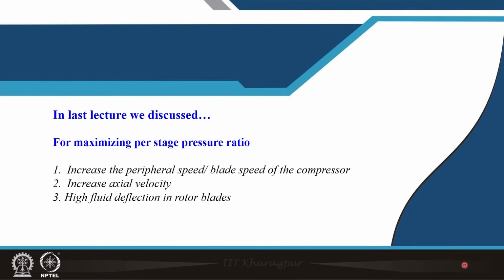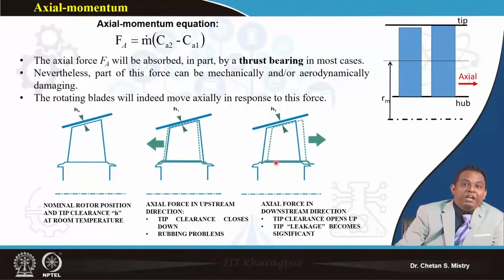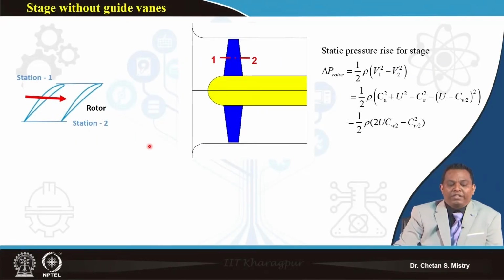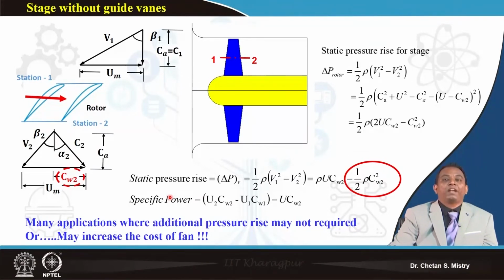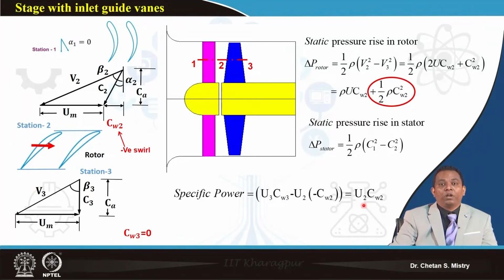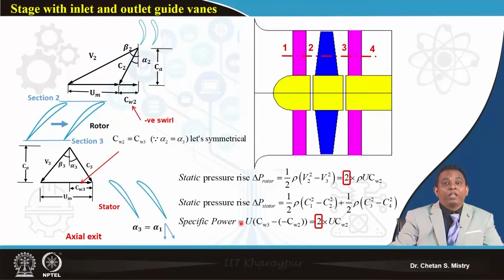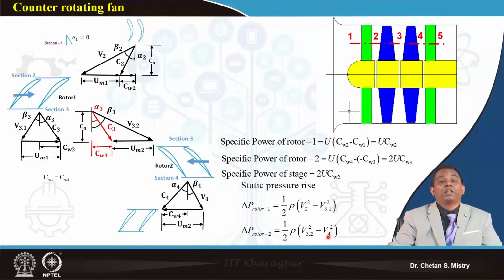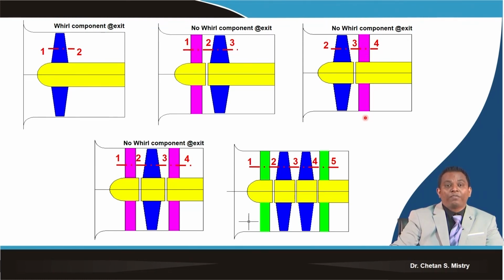Lecture 09: Stage Configurations and Parameters (Contd.)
Concepts Covered:
Axial, radial and tangential momentum
Different Types of stage arrangements for Axial flow Compressors & Fans

Only rotor
Stage with Inlet Guide vanes
Stage with Outlet guide vanes
Stage with IGV and OGV
Contra rotating/ Counter rotating fan/compressor